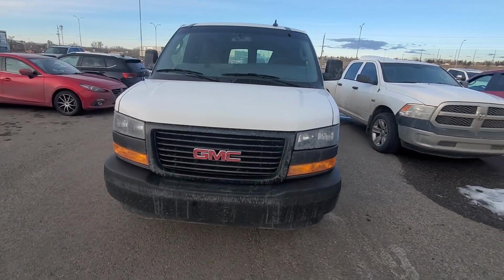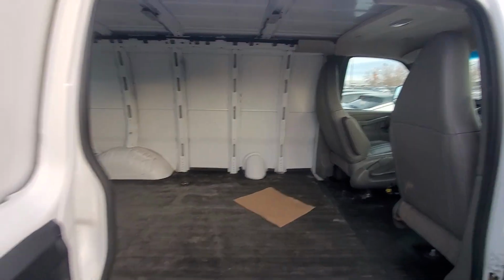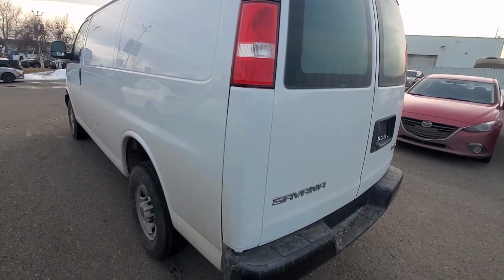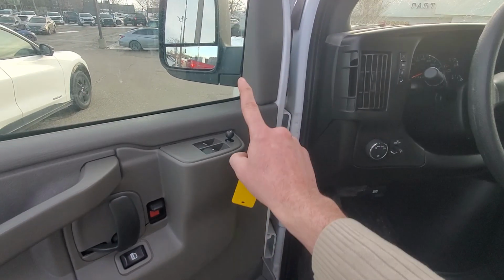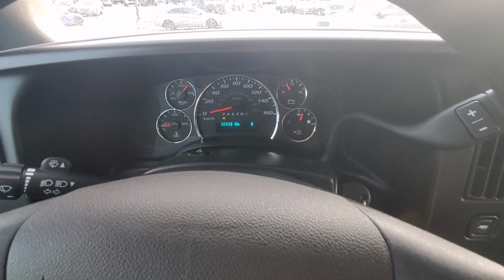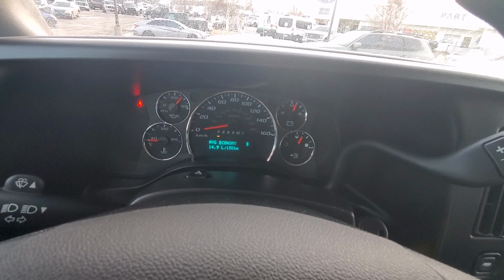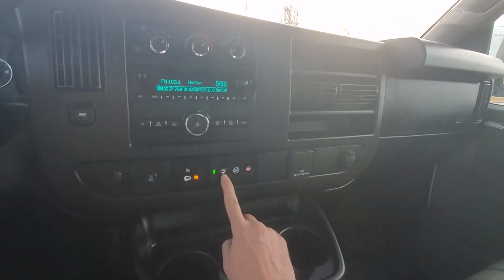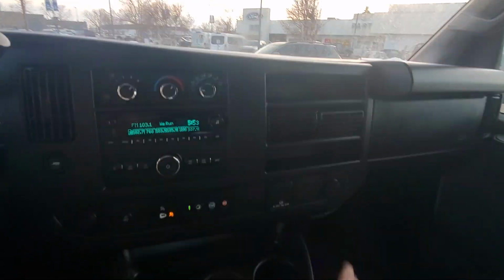2022 GMC Savana cargo van 22P8842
At the time of filming this vehicle is available for sale.
Ask for Freedom!
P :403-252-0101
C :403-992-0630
Canada wide shipping is available